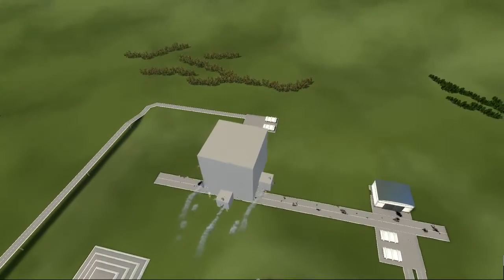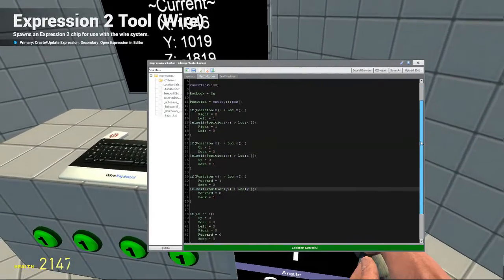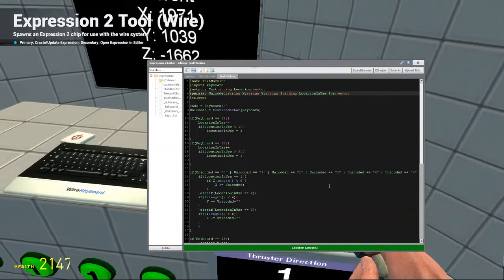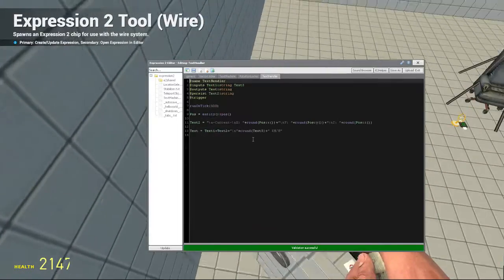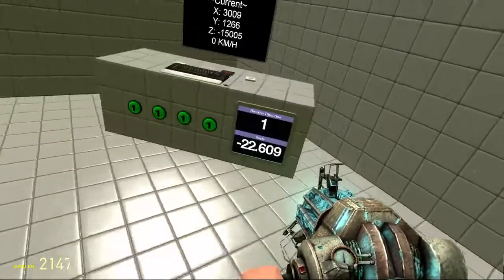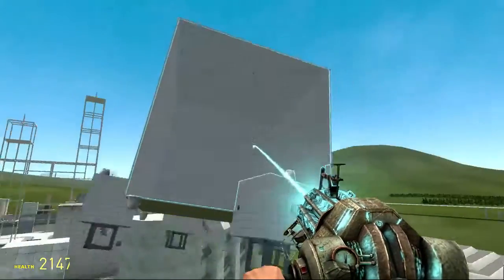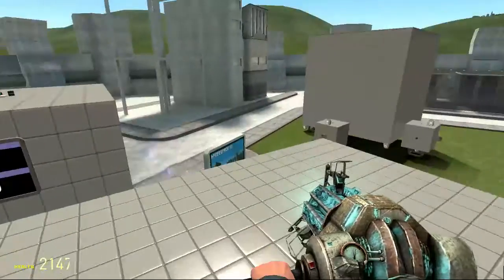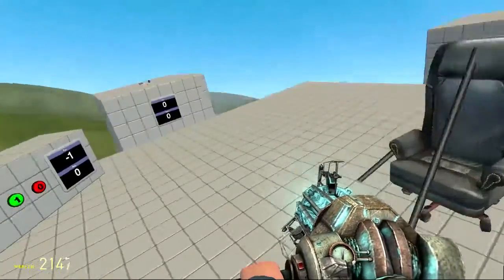Wacky World of inventions - Episode 3 - Flying Station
In this episode I will show you my Flying Station and how it works.